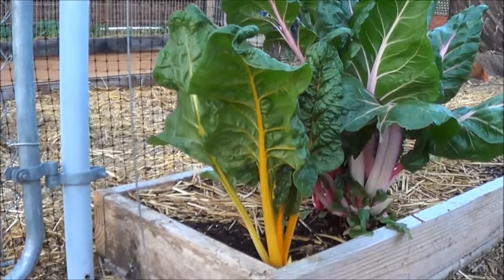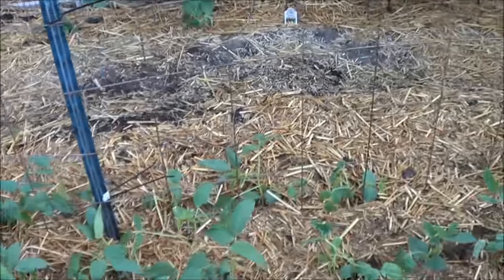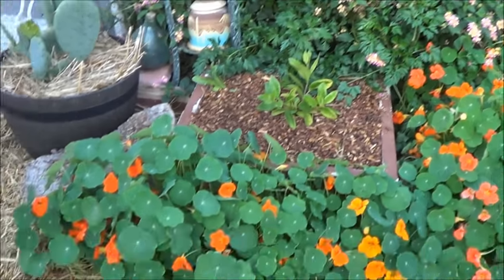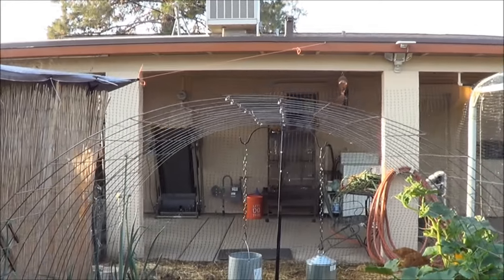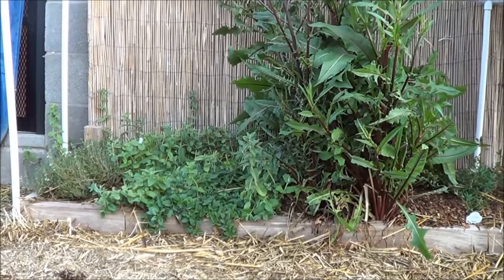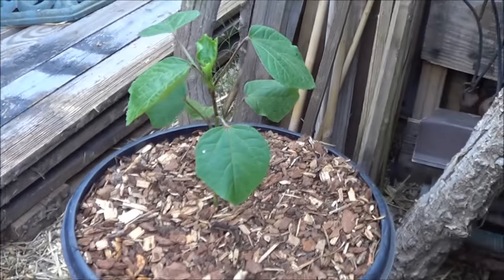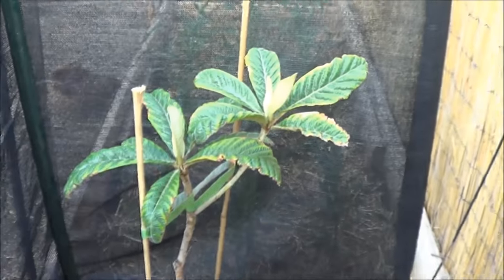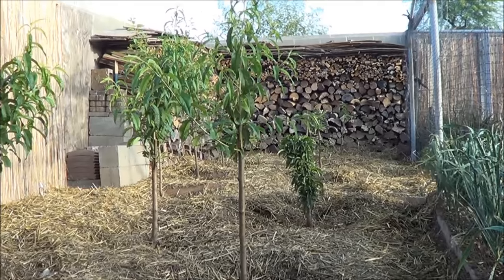Spring Garden Update 2017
Join me as I take you around and show you what's going on in the backyard garden in the early spring of 2017

Top Three Things You Need In Your Soil
--- Azomite Rock Dust
--- Worm Castings